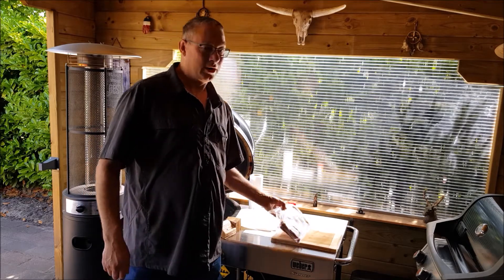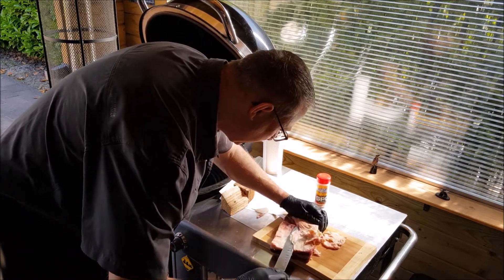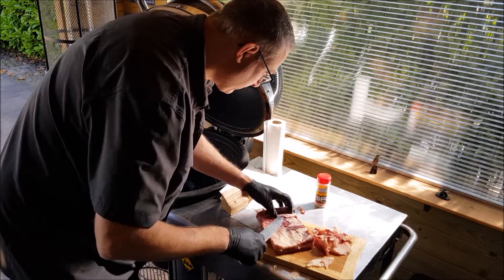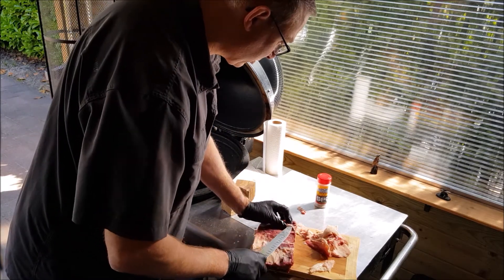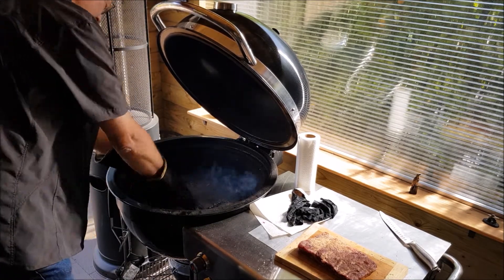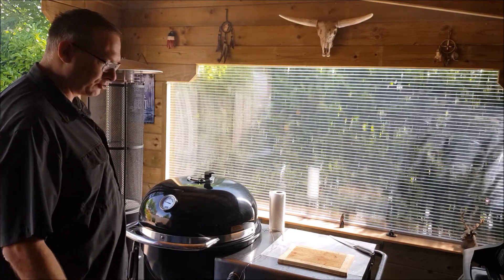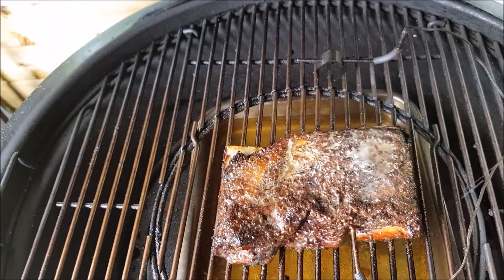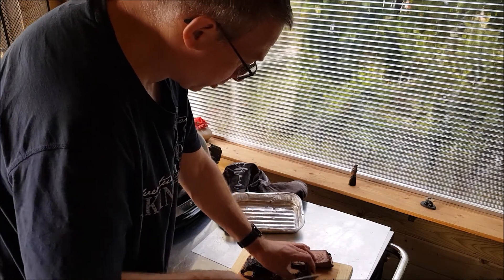Beef short ribs on the Weber summit charcoal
What's smoking bbq:
Beef short ribs, spg rubbed, oak smoked and beer spritzed